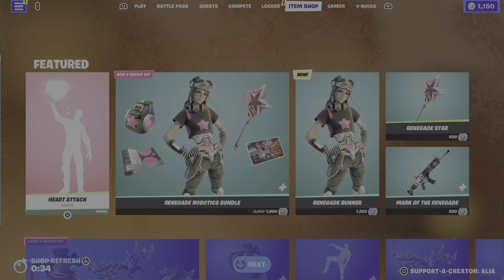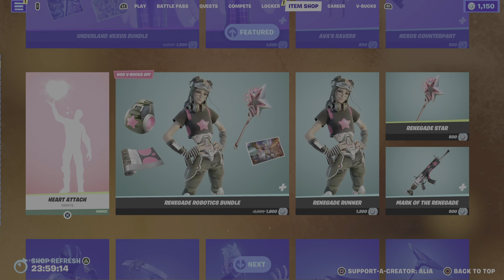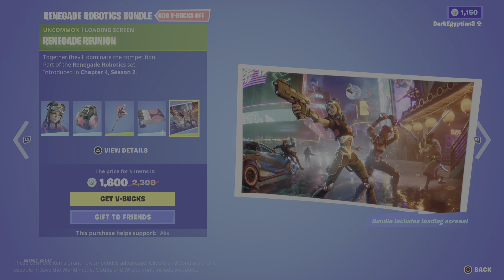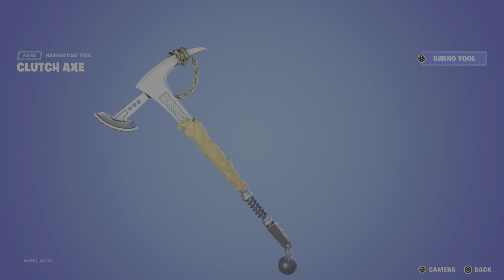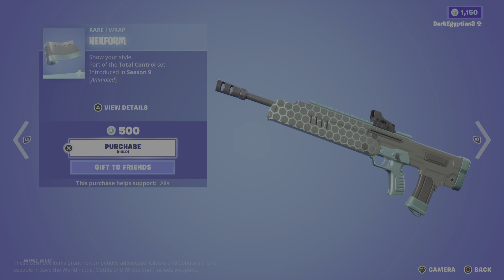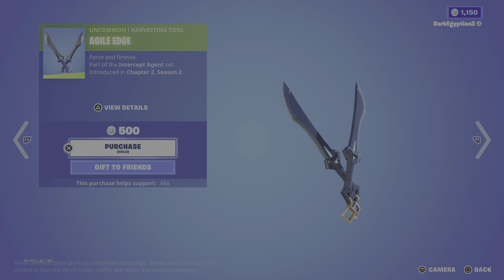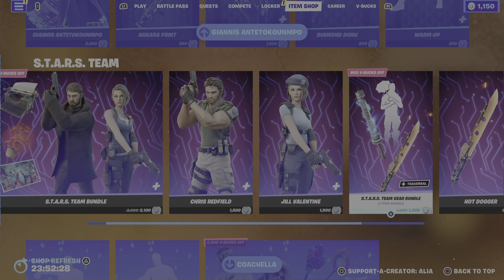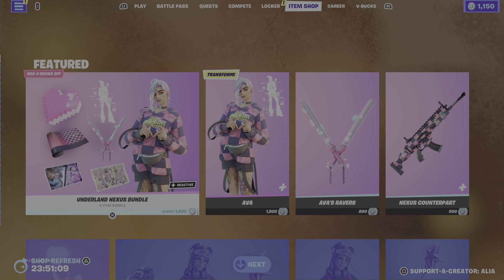Fortnite | item Shop Switch Over for April 17th ( The Underland Calls Ava Does it Call You? )👾🕹️